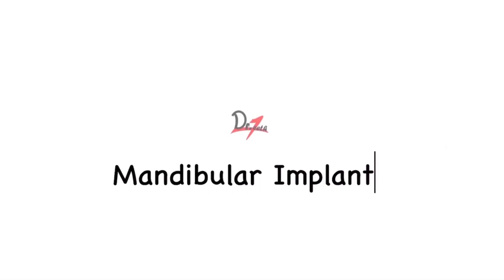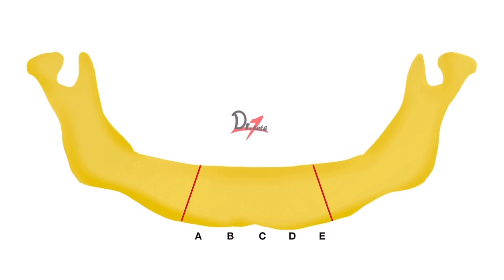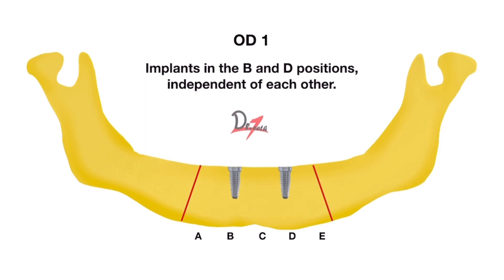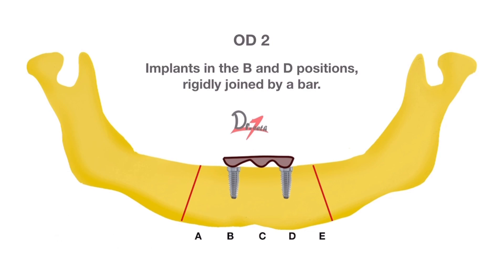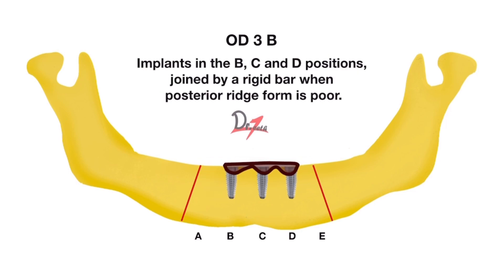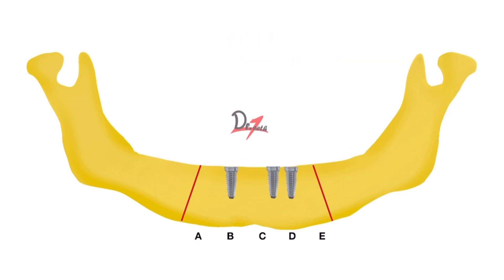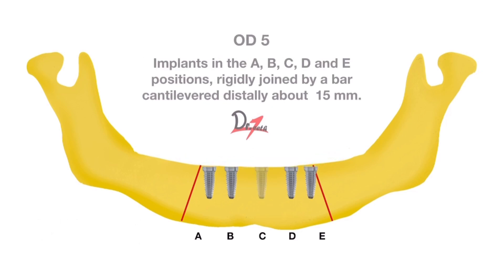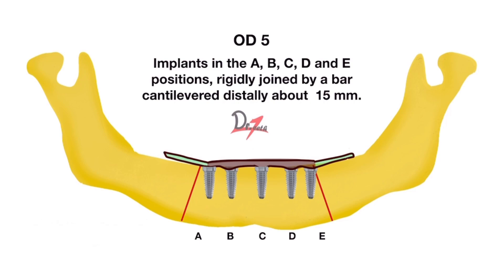Implant Overdenture Treatment Options | IMPLANTOLOGY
Implant overdenture treatment options